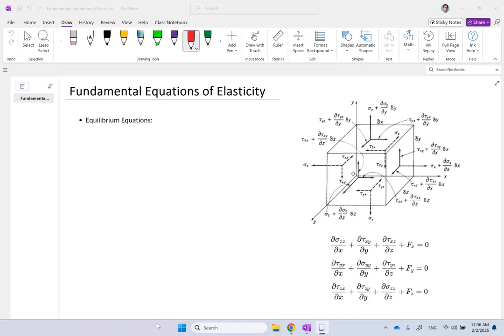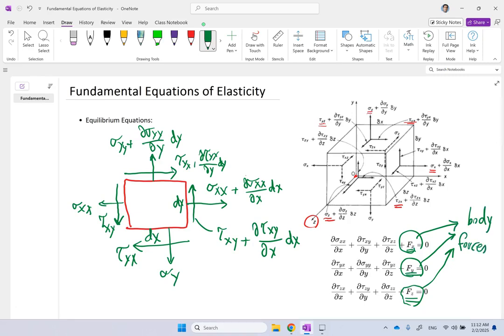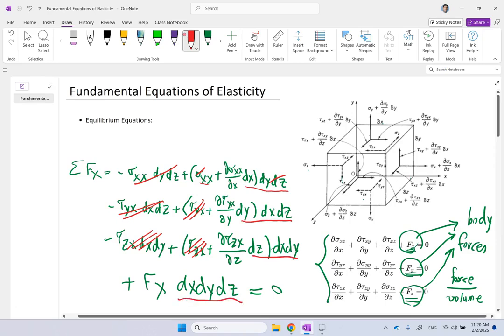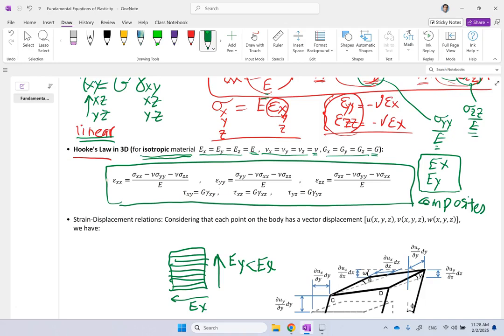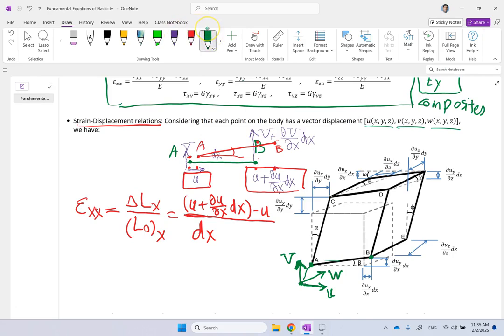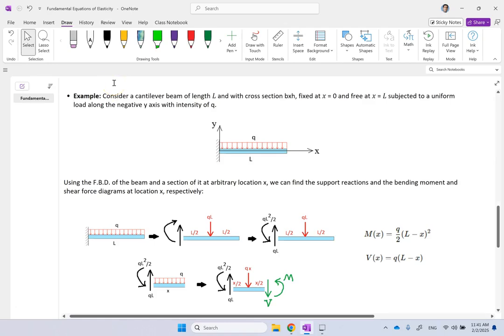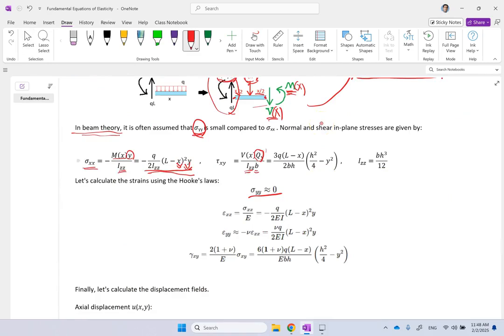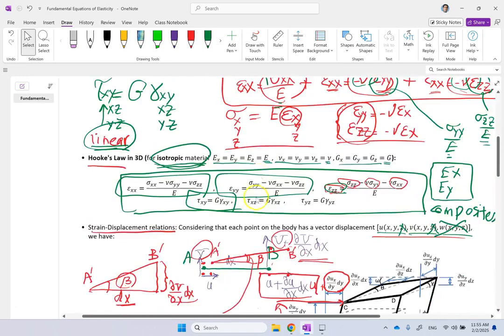Fundamental Equations of Elasticity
Fundamental Equations of Elasticity (stress-force, stress-strain, strain-displacement field) are derived and used in one example in this video.